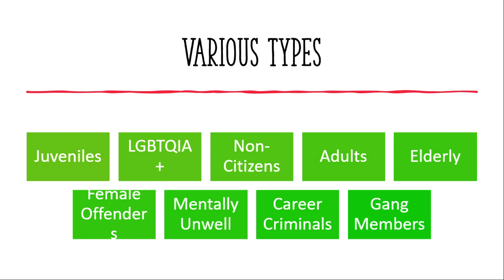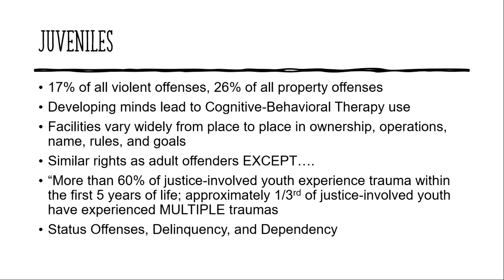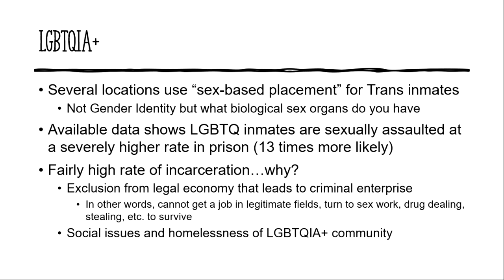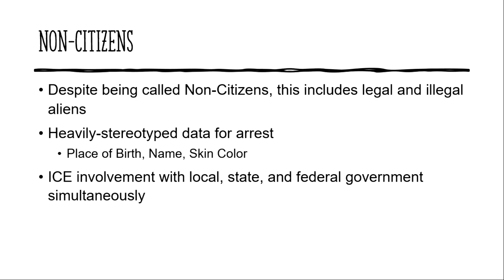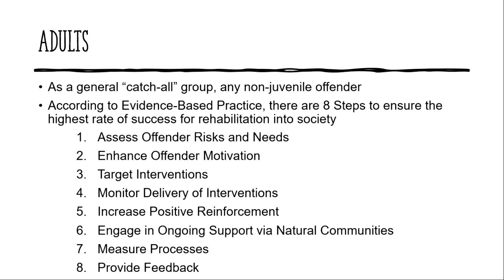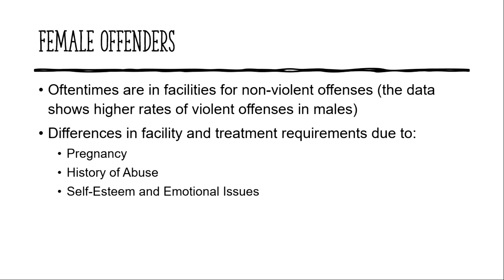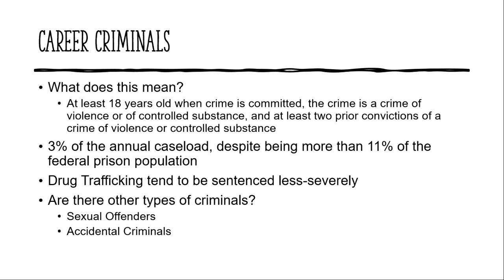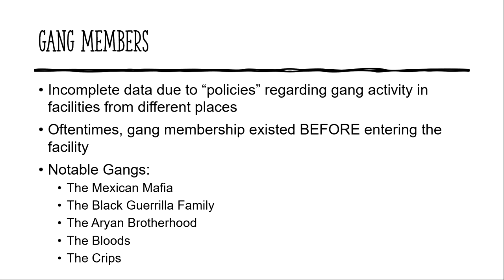Corrections Week 3 Lecture